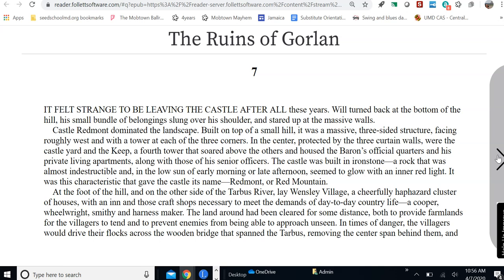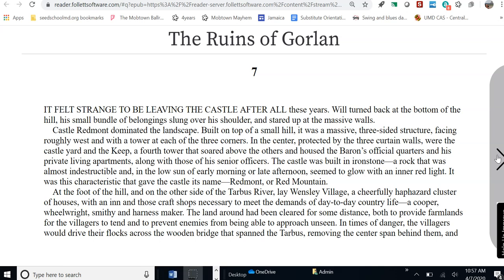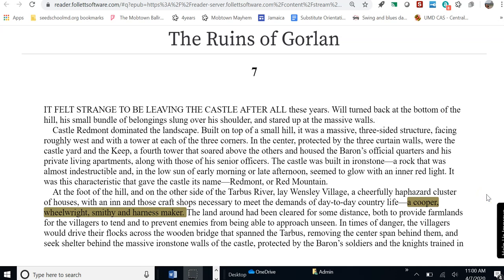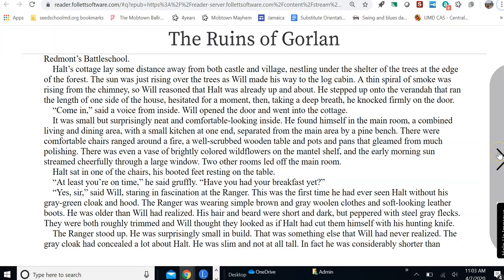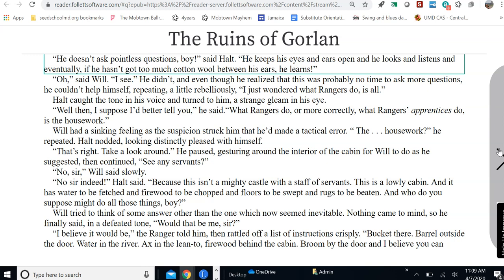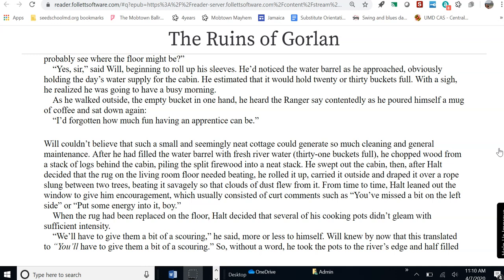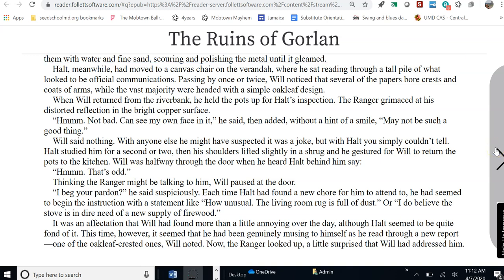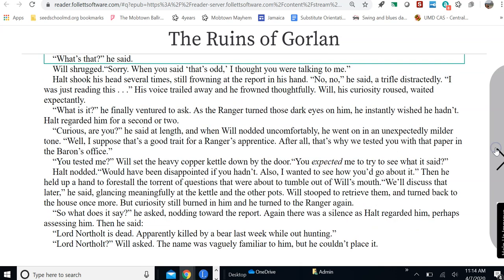Ruins of Gorlan Ch 7